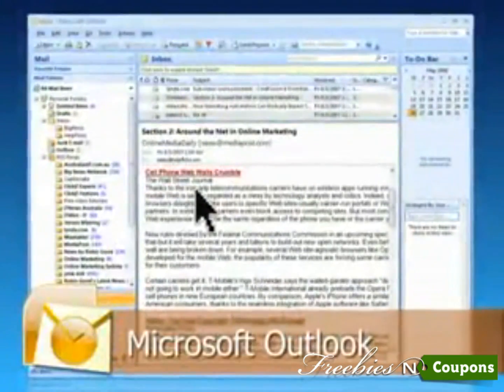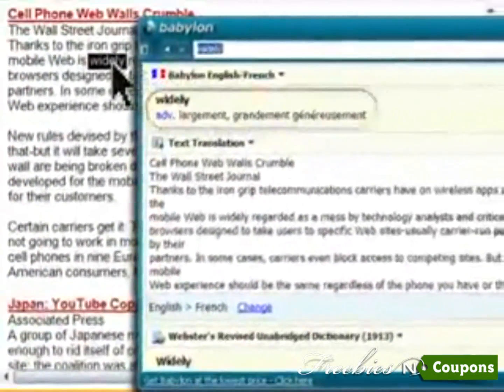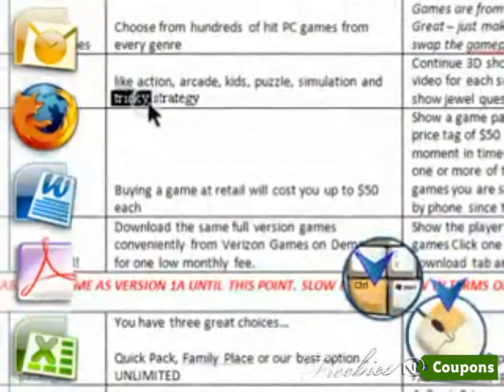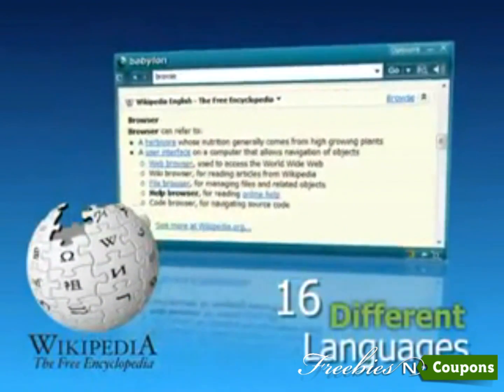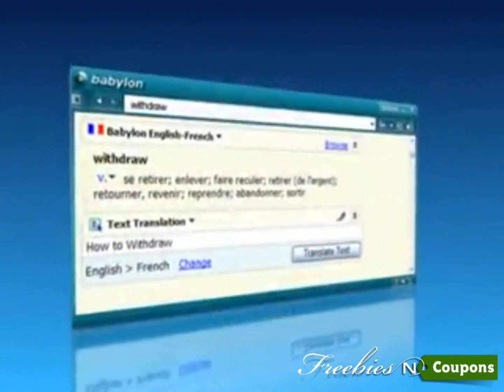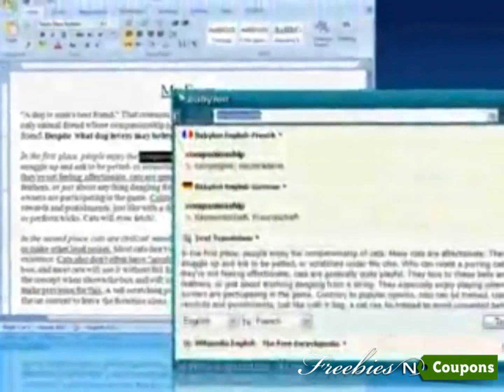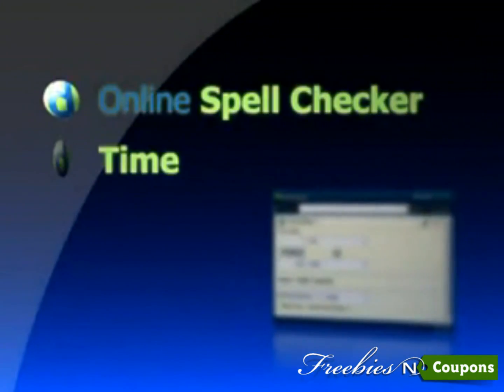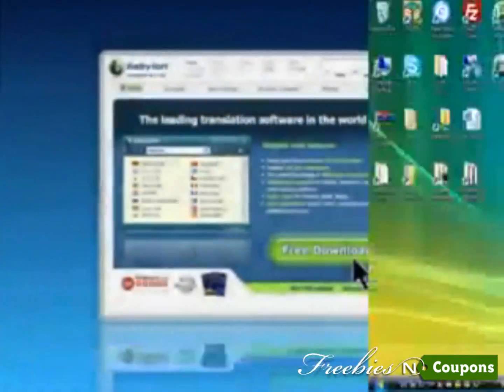Babylon 8 - Free License Translation Software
Babylon 8 is the free translation software for up to 72 languages. It has 1400 source to translate your articles or word in to perfect meaning. It's the world's leading translation software.